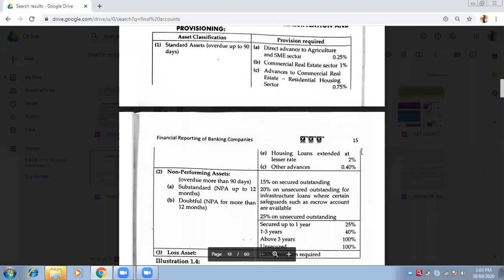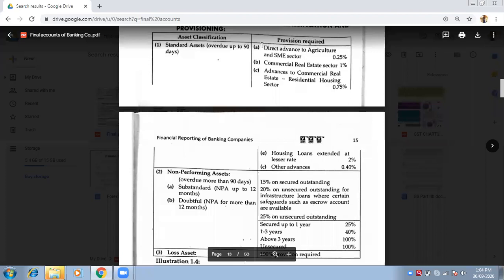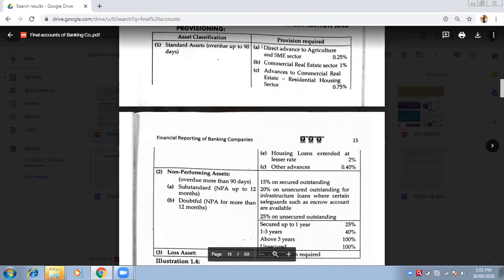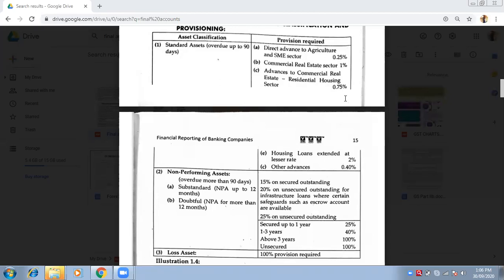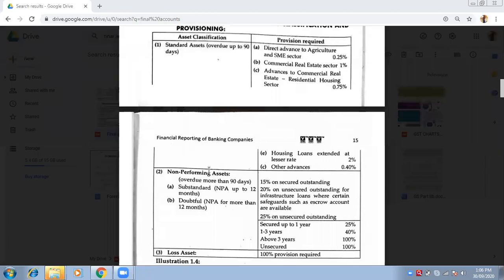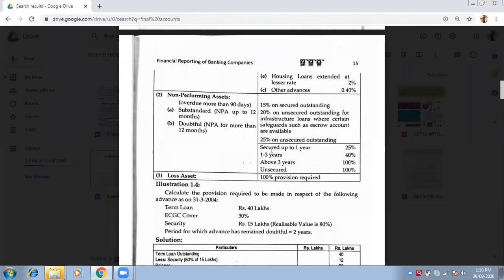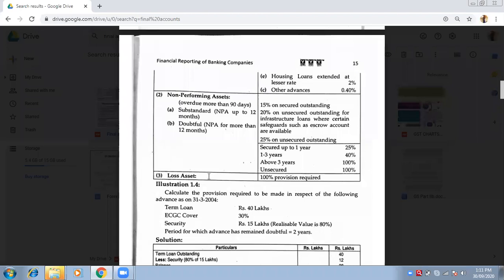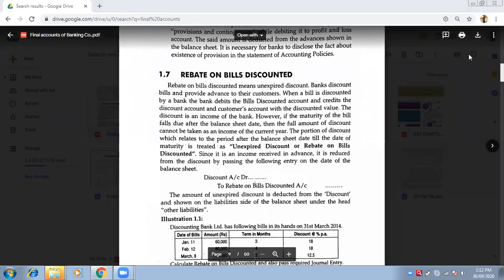30 Sep, 2020 Banking final a/c (3)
FRA